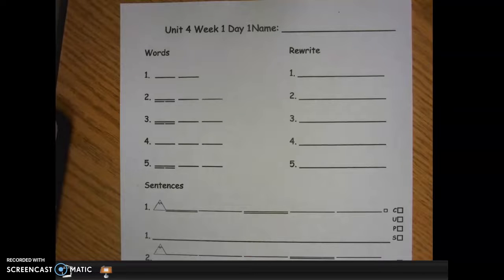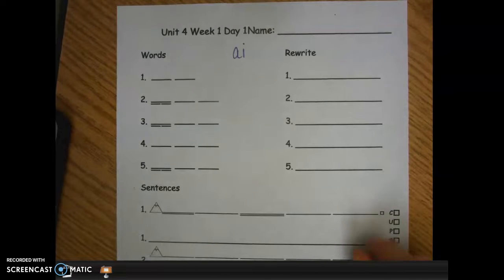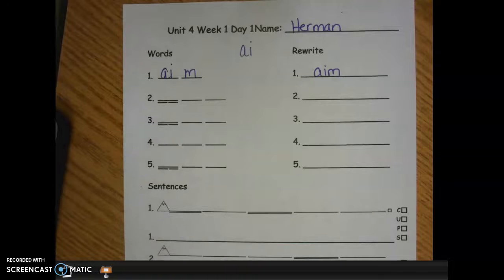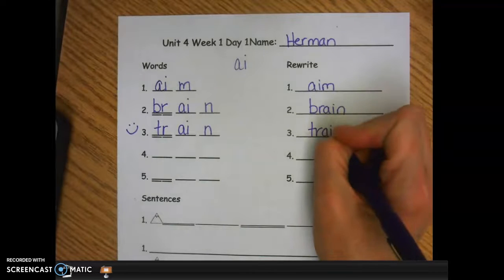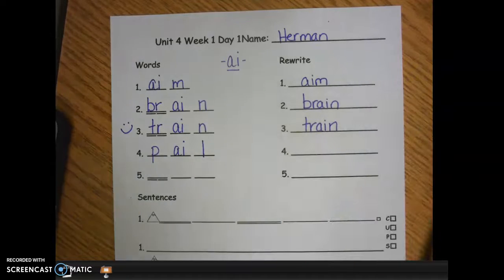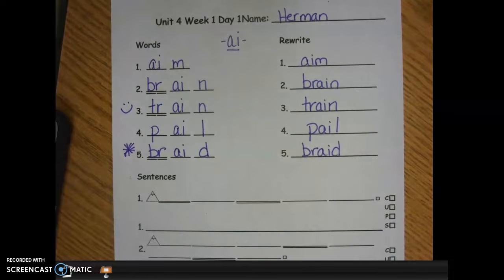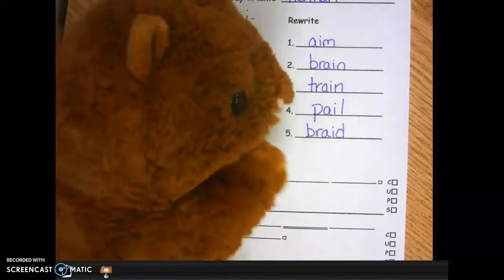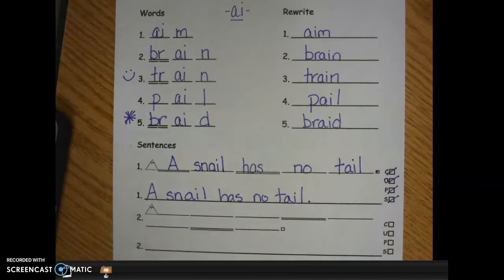Dictation Unit 4 Week 1 Day 1